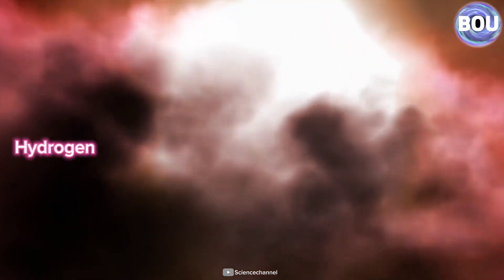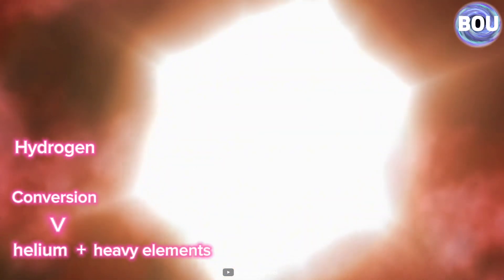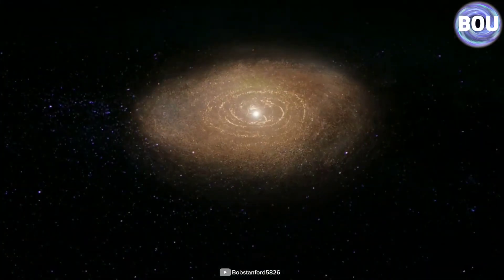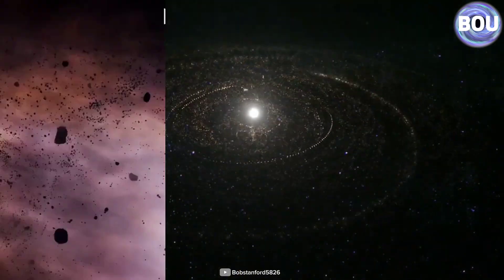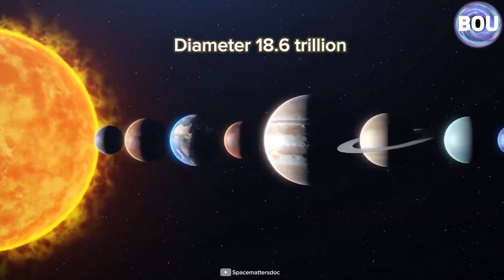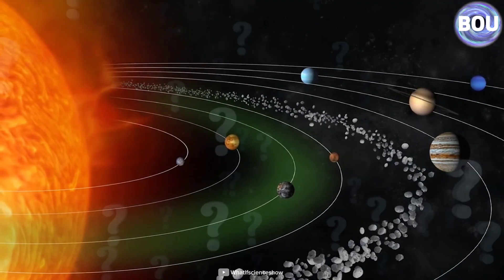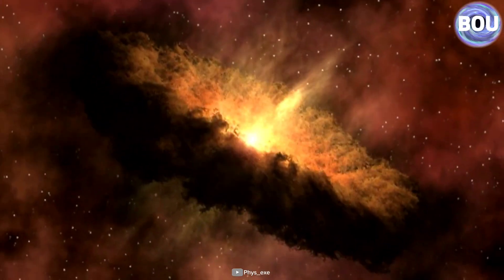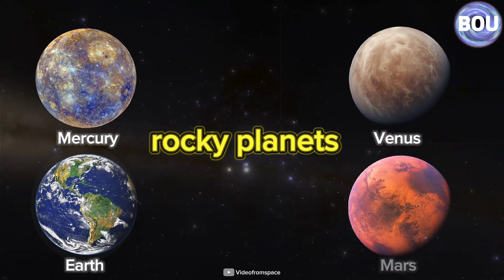"Unveiling the Origin of Our Solar System: From Cosmic Dust to Planetary Splendor!"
🌟 Prepare to embark on a journey through time and space as we unravel the captivating story of how our solar system, home to Earth and its cosmic companions, came into existence! Join us as we delve deep into the cosmic abyss to explore the awe-inspiring tale of creation, from the swirling mass of gas and dust to the majestic birth of our radiant Sun!

🔭 Step back 5 billion years to witness the cosmic ballet unfolding in the heart of the Milky Way galaxy, 25,000 light-years away. Discover how the relentless dance of swirling gases and dust led to the spectacular formation of our Sun, a luminous beacon amidst the cosmic darkness, igniting the birth of our planetary family.

🪐 Explore the cosmic alchemy that shaped the destiny of our celestial siblings. Learn why the first four planets emerged as solid, rocky worlds, while the latter four ascended to become colossal gas giants, dominating the outer reaches of our solar system.

💫 Unravel the mysteries of planetary formation as we delve into the intricate interplay of solar winds, cosmic collisions, and the gravitational dance of celestial bodies. Witness the birth of Mercury, Venus, Earth, and Mars from the primordial chaos, and behold the majestic rise of Jupiter, Saturn, Uranus, and Neptune from the cosmic depths.

🔍 Discover the fascinating history behind the reclassification of Pluto from the ranks of planetary glory to the realm of the dwarf planets, reshaping our understanding of the solar system's composition and diversity.

🌌 Join us on this exhilarating voyage of cosmic discovery and enlightenment!

✨ Don't miss out on the opportunity to expand your cosmic horizons! Click to watch and unlock the secrets of our solar system's epic genesis! ⭐️🚀

1:05 how sun was formed
2:19 how planets was formed
3:17 how rocky planets was formed
3:43 how gas planets was formed
4:03 why pluto is not a planet

Music link :

 • [ No Copyright ] Immaculate | HORROR ...

Music link :

 • [ No Copyright ] Apocalypse | HORROR ...

Music link :

 • [ No Copyright ] A HAUNTING IN FOREST...